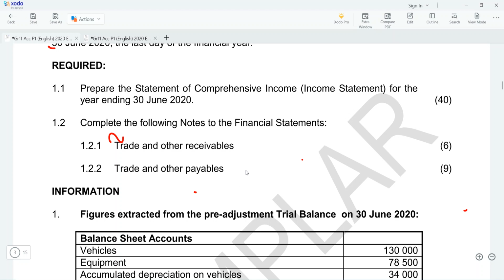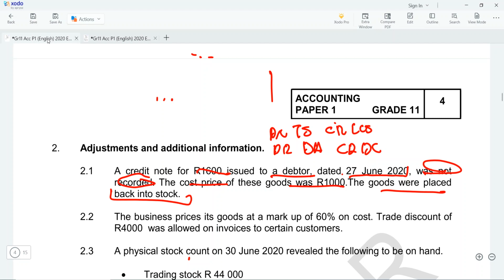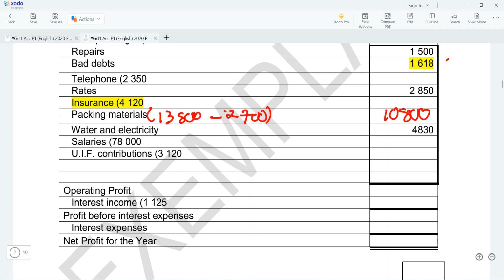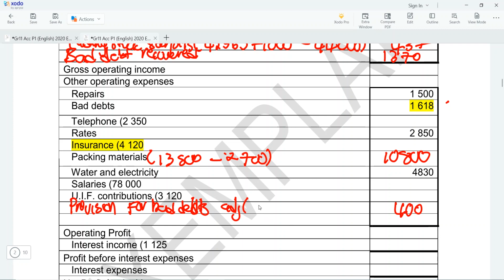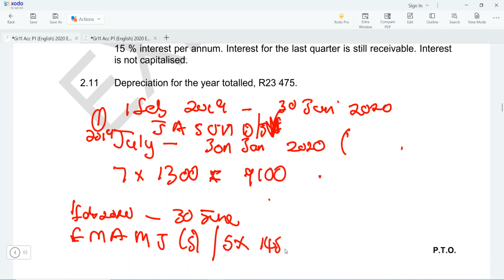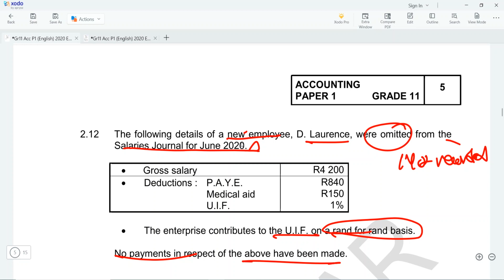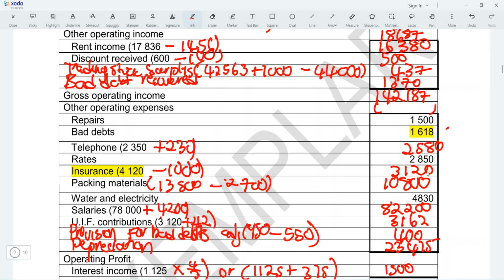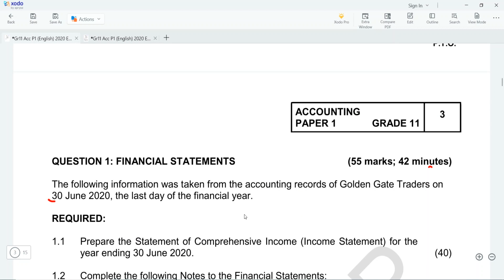ACCOUNTING GRD 11 PAPER 1 NOVEMBER 2020 GAUTENG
In this latest lesson, He teaches Grade 10-11 learners how to prepare income statement.

Transcript